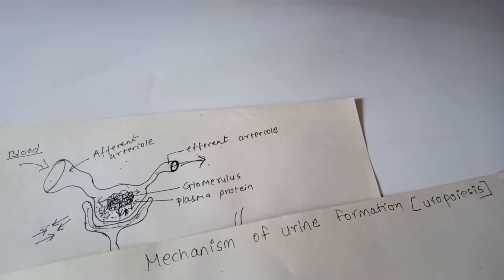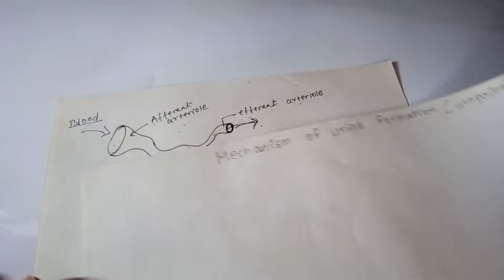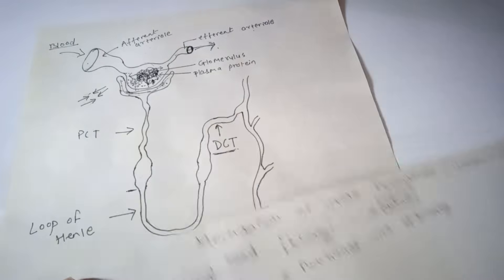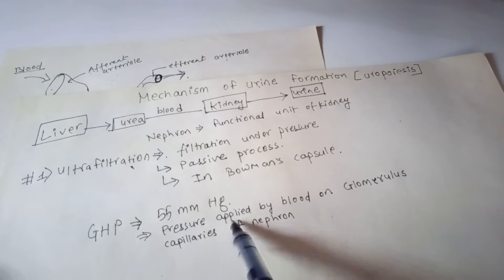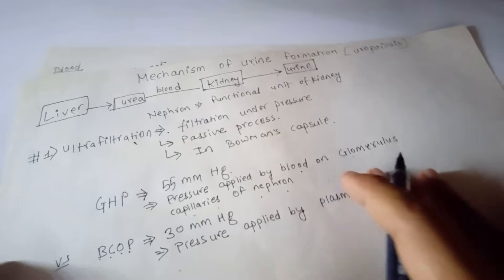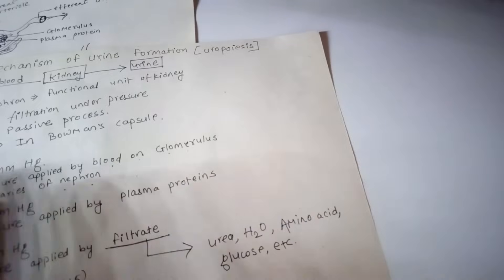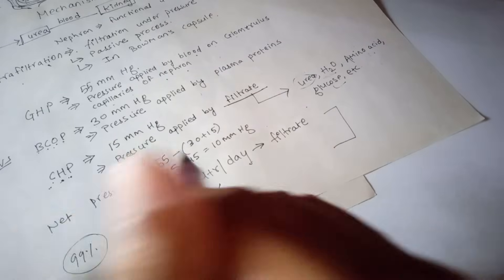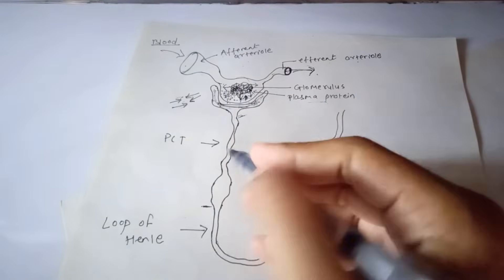MECHANISM OF URINE FORMATION | MOST Imp video for NEB STUDENTS | IMP LQ explained in Nepali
In this video we will discover that different parts of the nephron utilize specific processes to produce urine: filtration, reabsorption, and secretion. You will learn how each of these processes works and where they occur along the nephron and collecting ducts. The physiologic goal is to modify the composition of the plasma and, in doing so, produce the waste product urine.
This video is  dedicated to  NEB students who are taking NEB exam of National Examination Board.

 FB PAGES LINK :
for science meme, notes and NEB updates :